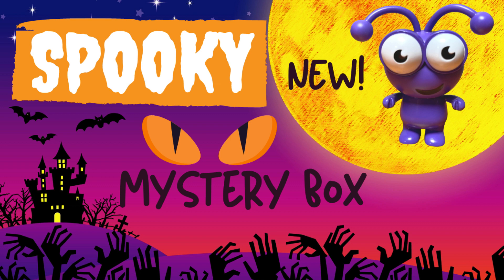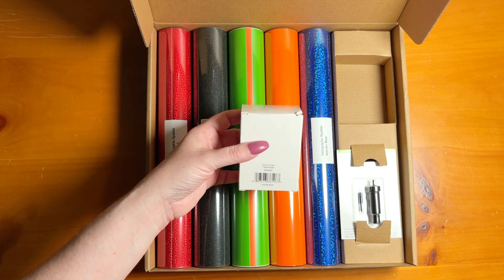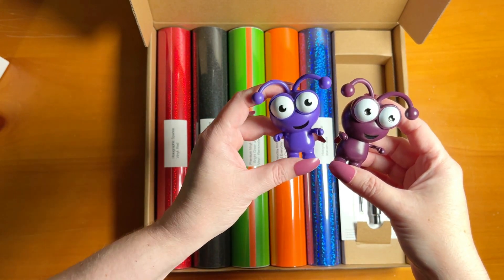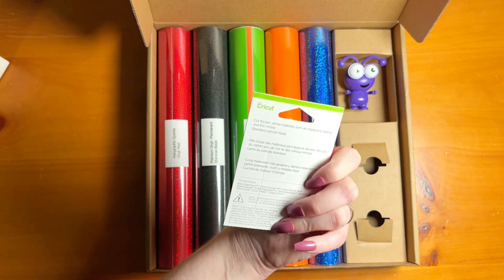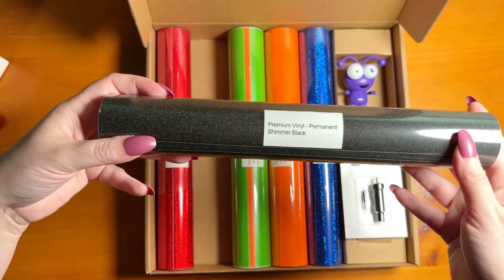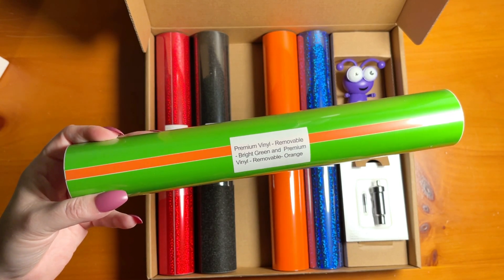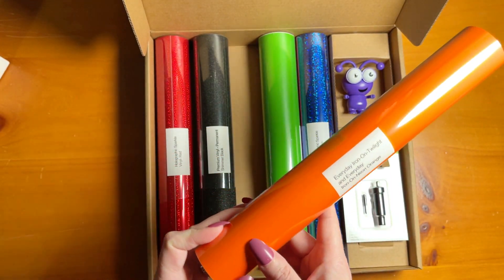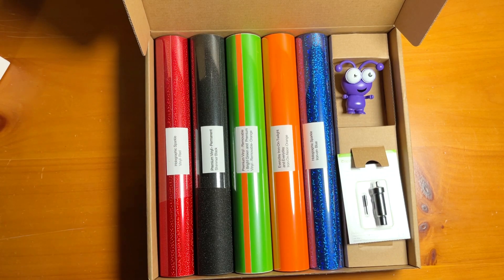New Cutie! Cricut Spooky Mystery Box September 2022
Halloween and Fall are the best time of year to break out the Cricut and Dollar Tree craft supplies! Cricut has a brand new Spooky Mystery Box that includes a new Cutie in the color True Purple. Don't miss out on a ton of fun HTV, vinyl, and holographic vinyl to make t shirts, hats, wall decor, home decor, and more! Everything in this box is selected to make crafting fun and easy.

Here's what's in the box:
NEW Cricut Cutie in True Purple
Everyday Iron-On - Twilight (12X24” sheet)
Everyday Iron-On - Neon Orange (12X24” sheet)
Holographic Sparkle Iron-On - Blue (12X24” sheet)
Premium Permanent Shimmer Vinyl - Black (12X48” roll + 1- 12X12 sheet of strong grip transfer tape)
Premium Removable Vinyl - Bright Green (12X48” roll)
Premium Removable Vinyl - Orange (12X48” roll)
Holographic Sparkle Vinyl - Red (12X48” roll)